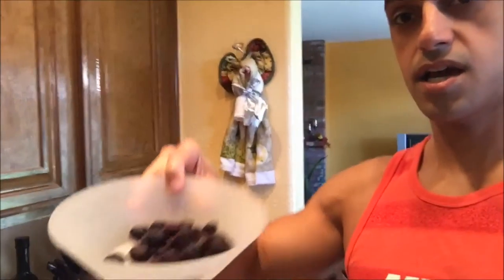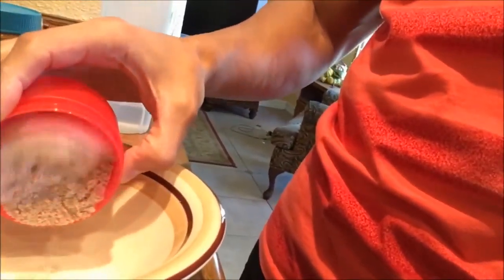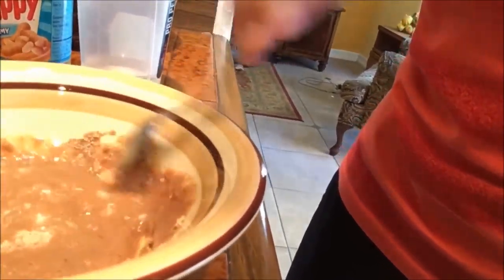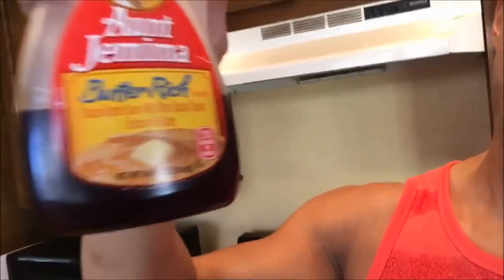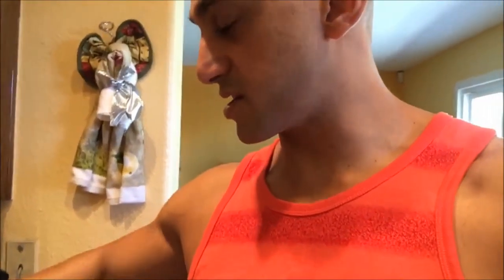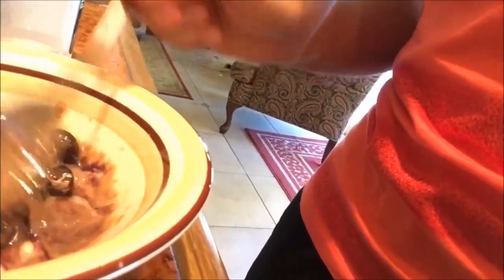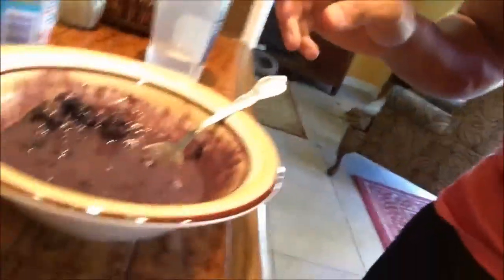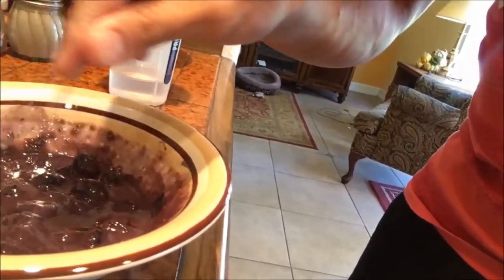Easiest way to get protein in